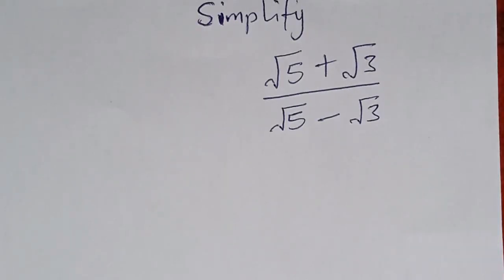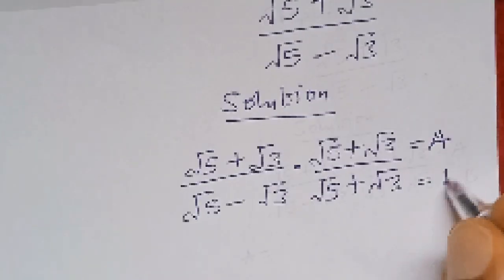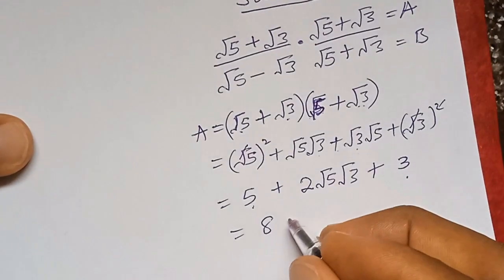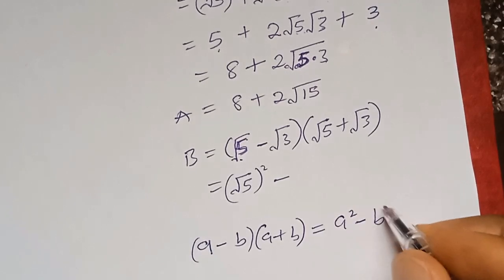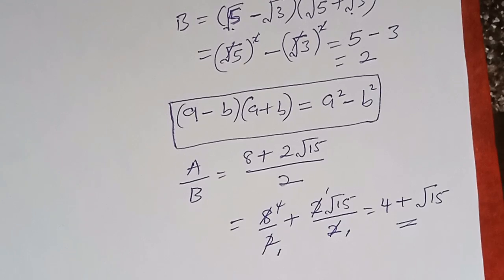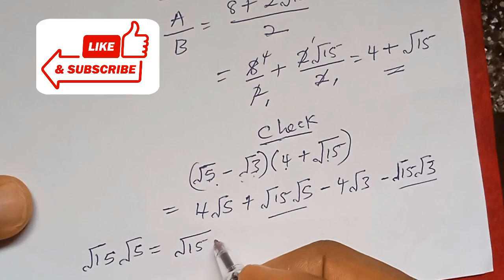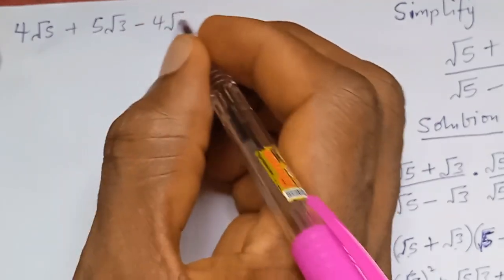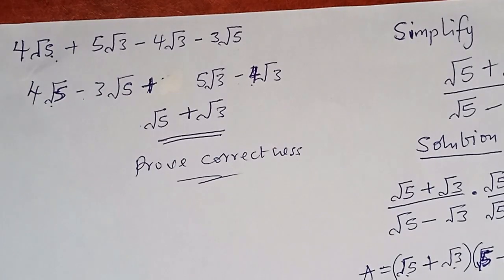How to Simplify Radical & Rational Expressions – Step-by-Step Guide!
📢 Are you Struggling with simplifying radical and rational expressions?

You are in the right place! In this video, we break down the process step by step, helping you master these essential algebra skills.

Whether you're a student, a teacher, or a math enthusiast, this lesson will make simplifying expressions easier than ever!

💡 What You’ll Learn in This Video:
✅ How to simplify rational expressions by factoring and canceling terms

Basics of Radical Expressions
Simplifying Radical Expressions
Basics of Rational Expressions

✅Maths Olympiad Question And Problems